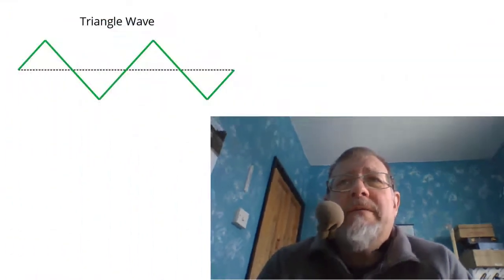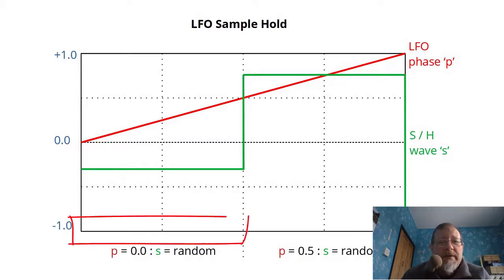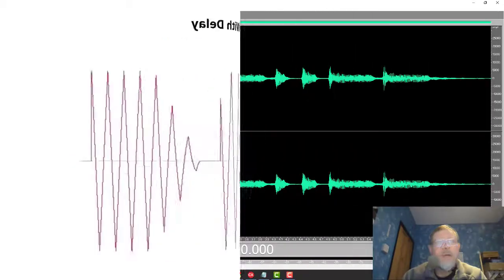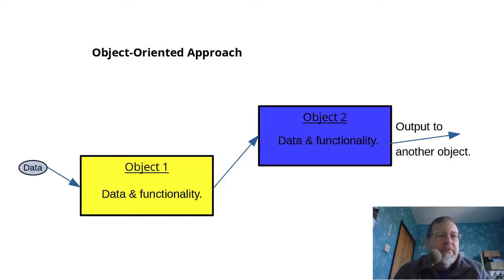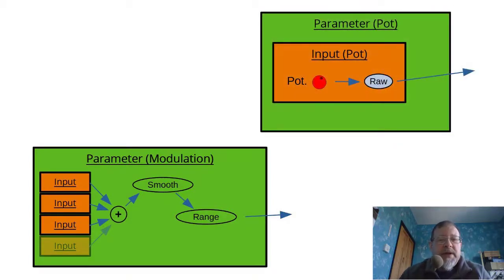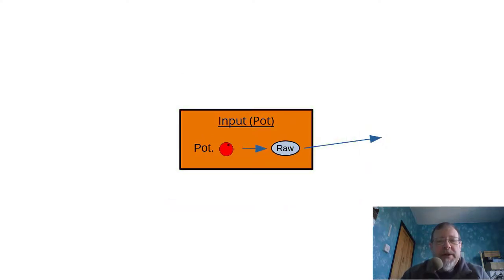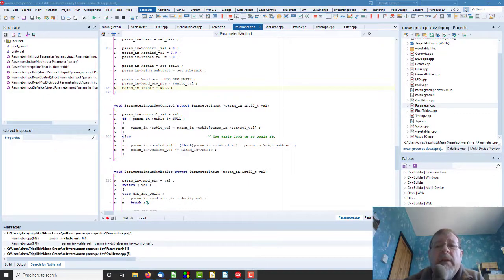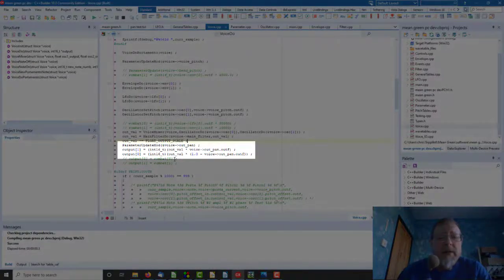Digital Synthesis Tutorial Part 8: LFOs, Modulation & Panning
In Part 6 of this tutorial we developed the envelope generators for our synthesizer so now lets have a look at the LFOs. For now these are fairly basic but it is easy to add new features to them if we want to.
We also need to re-visit the "Parameter" system we developed for controls and modulation. This is because we need to reduce the amount of code we are running to make it work in the "Mean Green" hardware synthesizer.
Finally, we will implement a simple auto-pan system for our synthesizer.
I have created a series of “.wav” files to demonstrate the features developed in this tutorial. Because, the audio processing and compression applied to create and publish the video will seriously affect the audio quality, I have made the original .wav files available to download
The latest code for the mean green PC dev version can also be downloaded